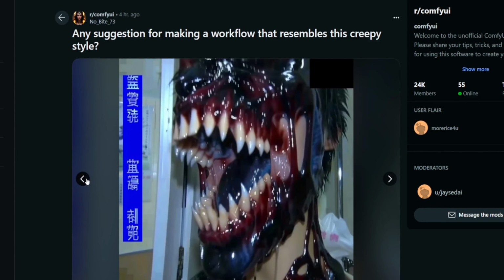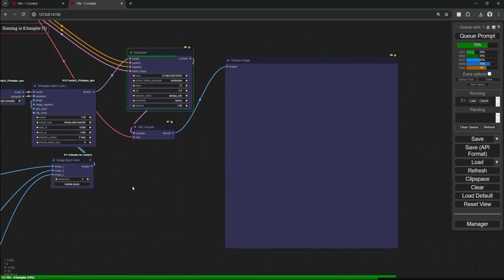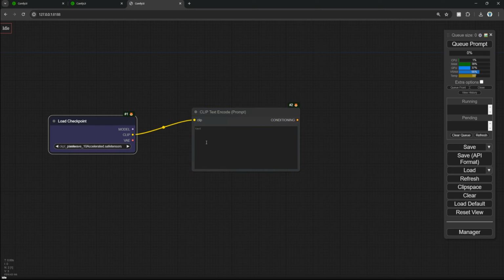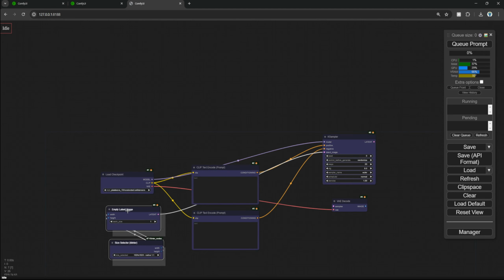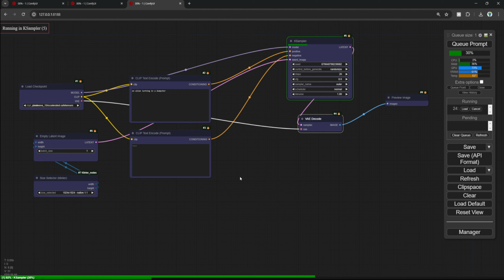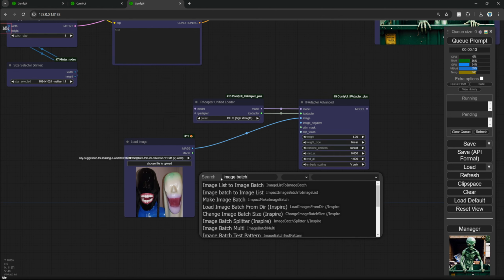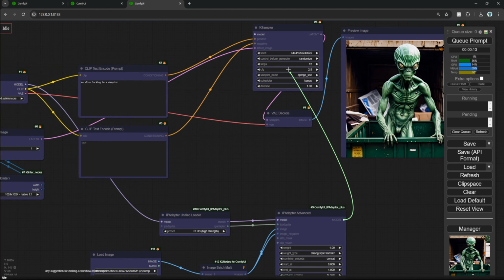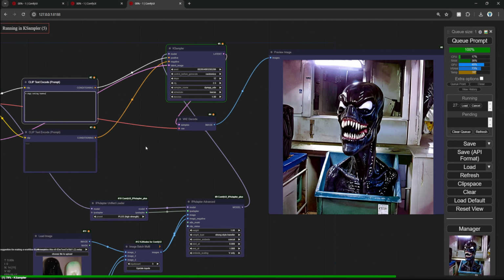How to transfer style from an image - IPAdapter and style transfer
Saw a post this post on Reddit and thought why not :)

So, how to use IPAdapters to take inspiration of styles?
With IPAdapter style transfer feature that is...

everything else can probably be downloaded from the comfy manager
Thanks Matt3o for this amazing tool again.

PS. i promise you there's an S at the end of the word images on the thumbnail :)

00:00 intro
01:37 building from scratch
06:04 same style